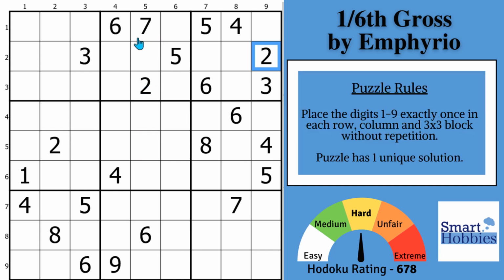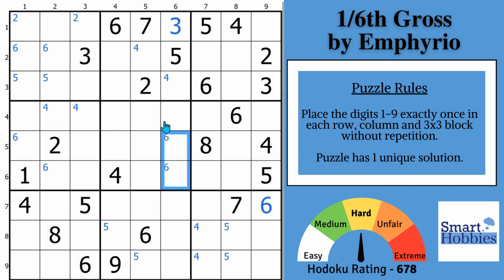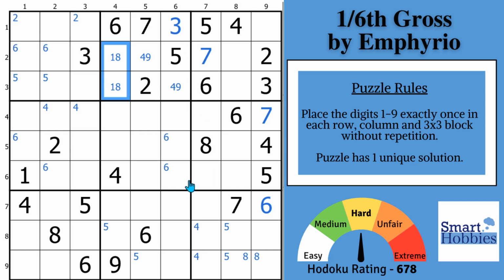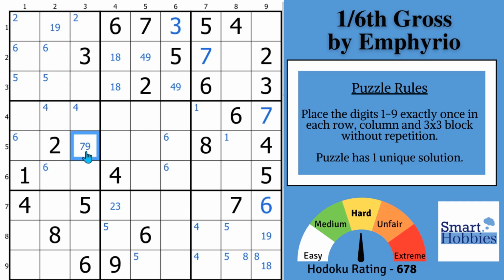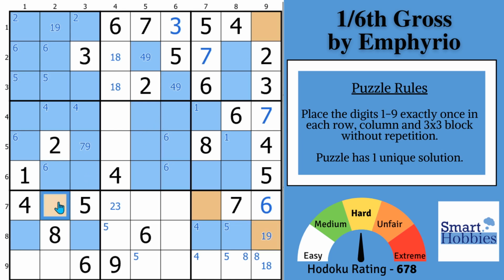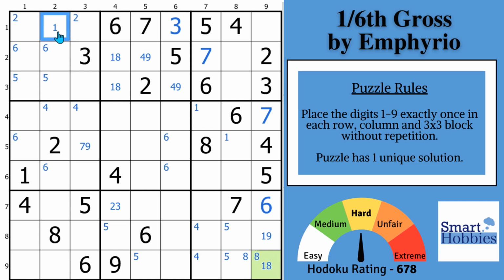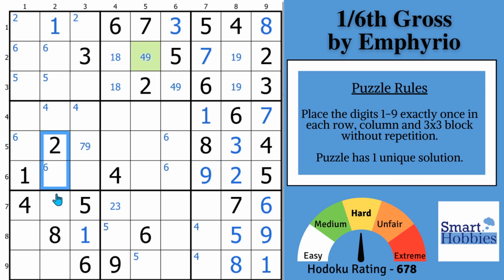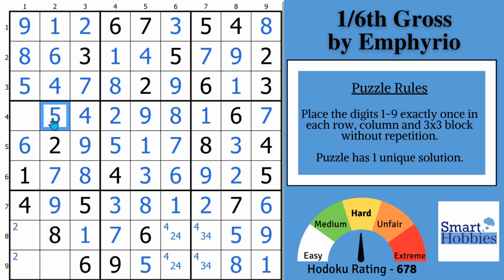How To TAKE CONTROL Of Hard Sudoku Puzzles – SHC 253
In How To TAKE CONTROL Of Hard Sudoku Puzzles – SHC 253 by Smart Hobbies, I will show you how to take control of the Classic Sudoku 1/6 th Gross by Emphyrio.  I will give you the Sudoku tips, tricks, and techniques you need to solve hard Sudoku. I show you how to play Sudoku better and how to solve Sudoku faster. I solve this puzzle logically and explain all the expert Sudoku tricks, Sudoku techniques, and Sudoku strategies as I apply them to the Sudoku game. Thank you Emphyrio for permission to feature your puzzles on my channel.

Strategies demonstrated in this video:

Hidden Single
Naked Single
Full House
Pointing Pair
Naked Pair
Hidden Pair
2-String Kite

Timestamps
0:00 Intro
00:17 It’s Solving Time
00:29 Puzzle Story
00:49 Finding Puzzle Restrictions
03:11 BONUS Tip
04:18 Decision Point
05:23 Spotting Bivalue Cells
07:00 Finding Single Candidate Strategies
09:34 Solving Green Cells
14:45 Sweeping The Blocks